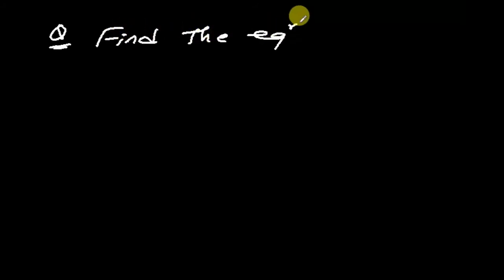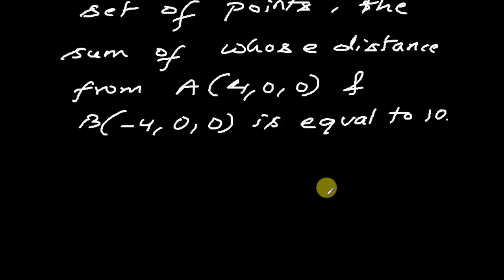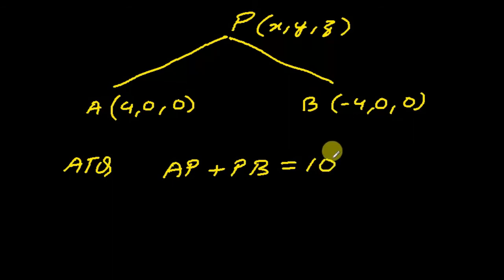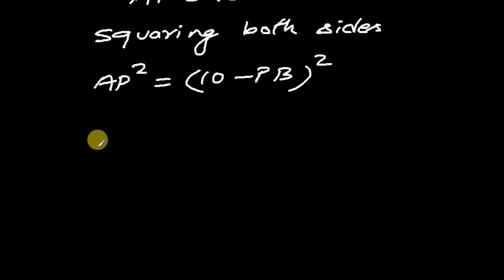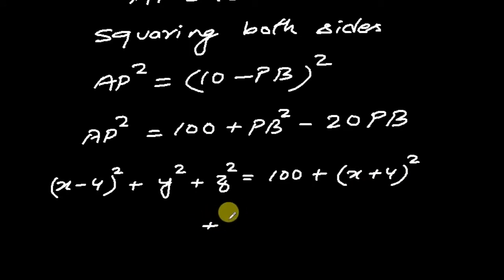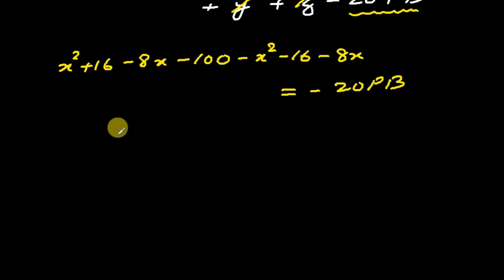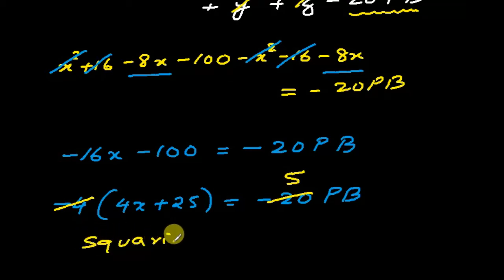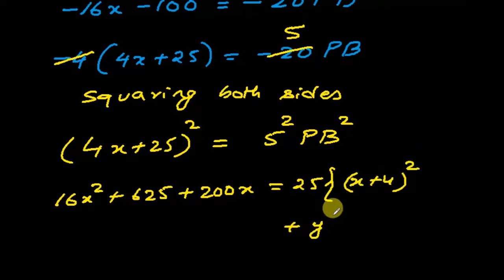Find the equation of set of point P, the sum of whose distance from (4,0,0) and (4,0,0) is 10 units